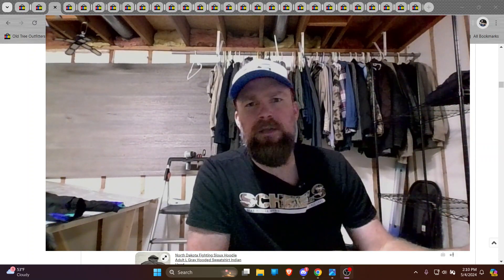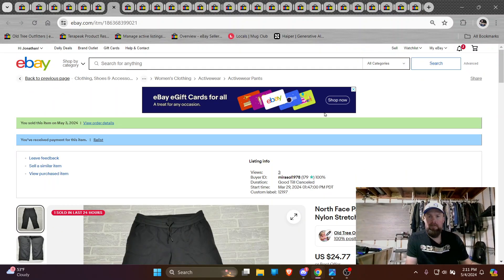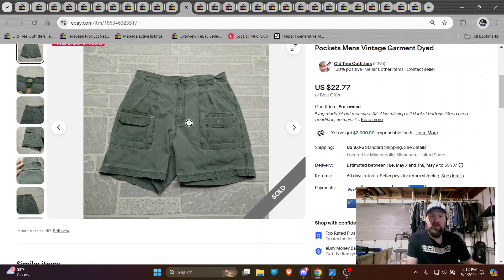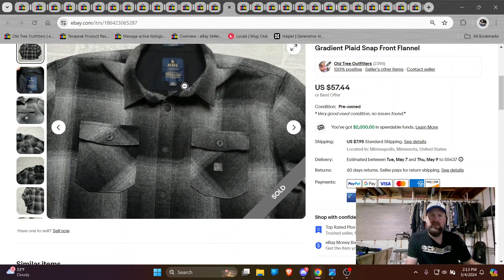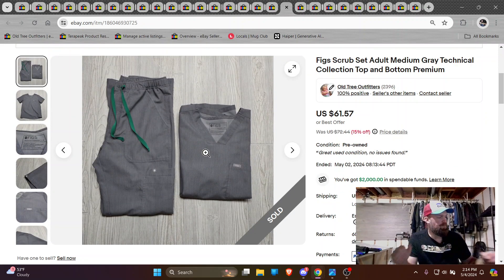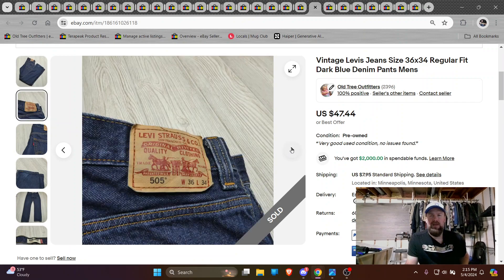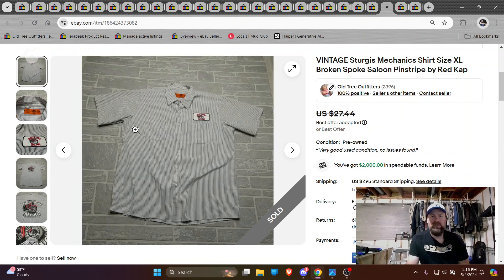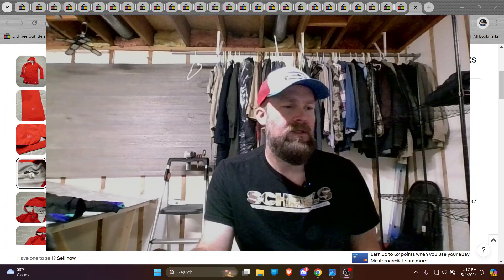Have You Ever Bought USED Clothes On EBAY? People do it!